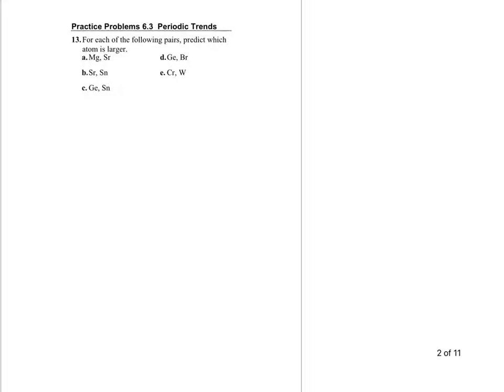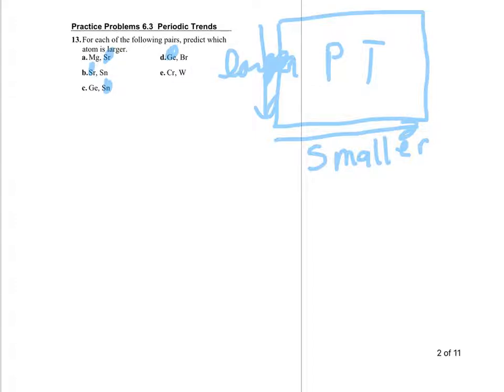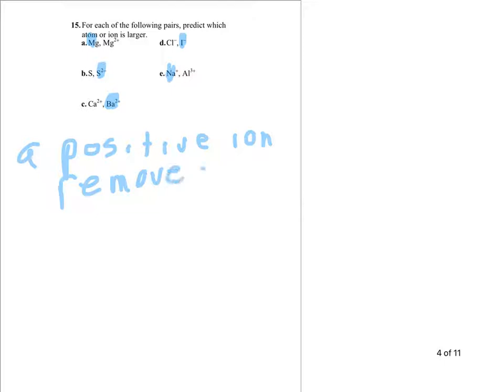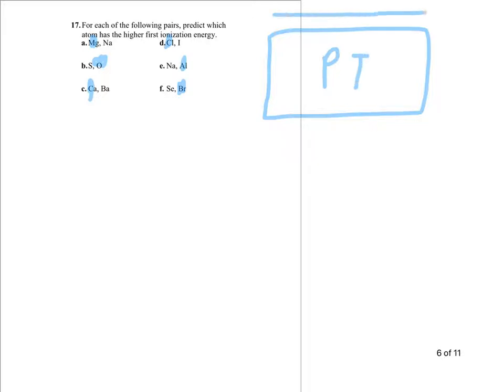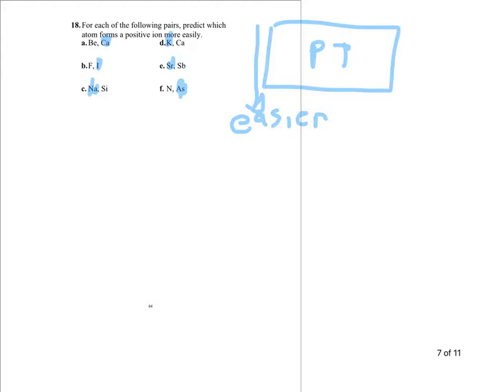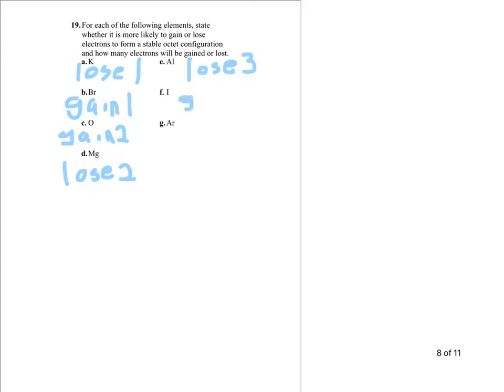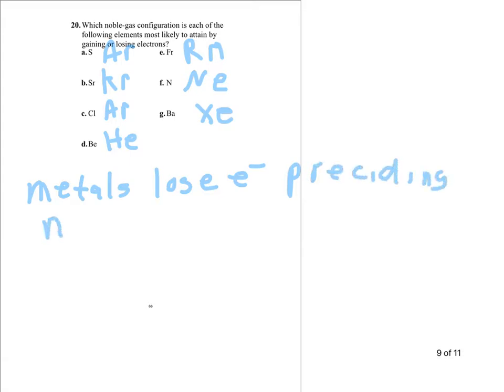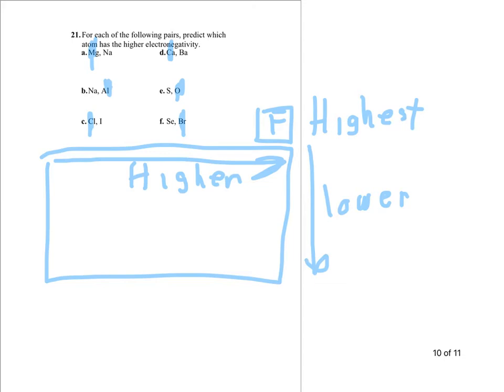PP6.3 Periodic Trends